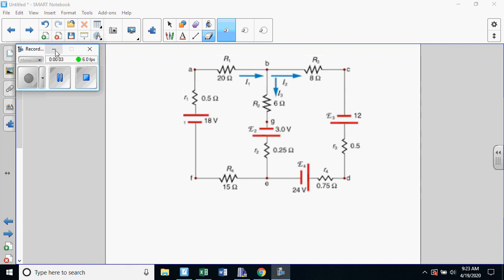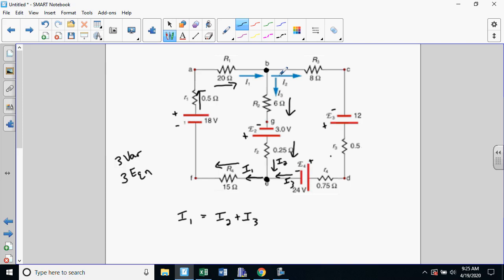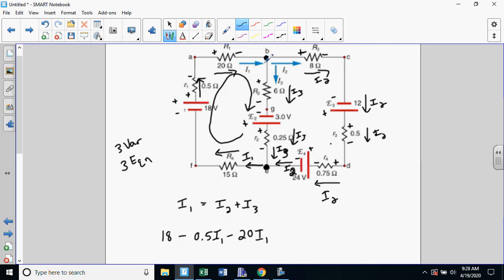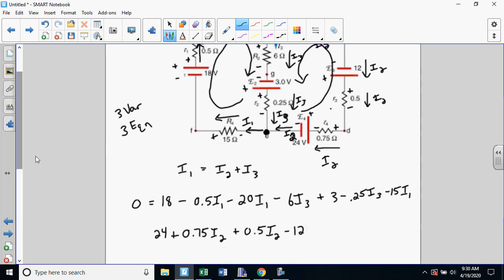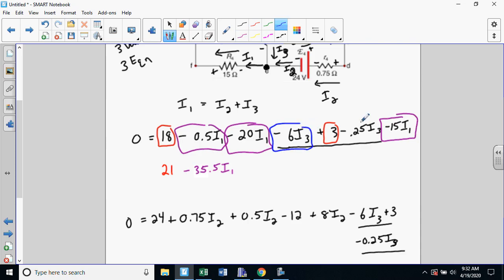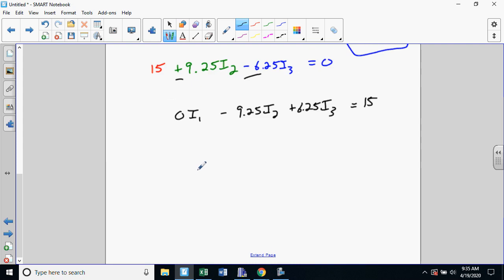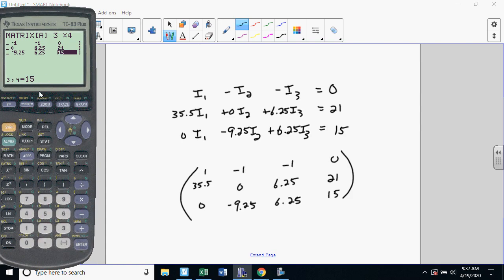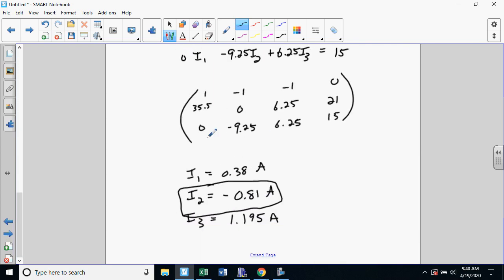18 kirchhoff challenging example